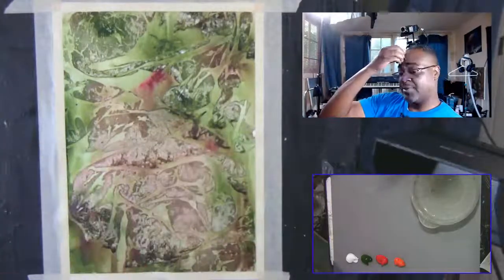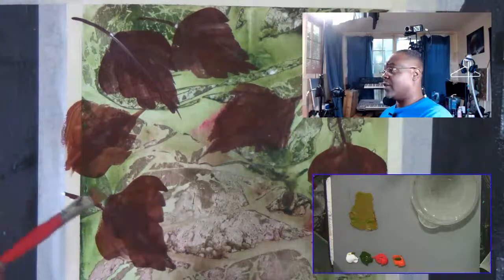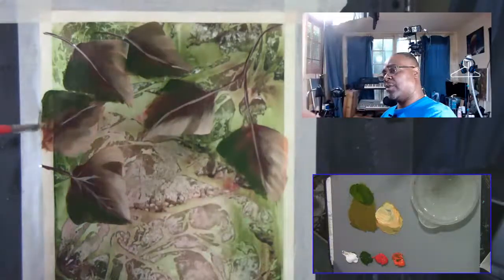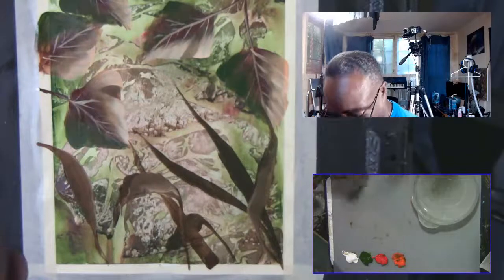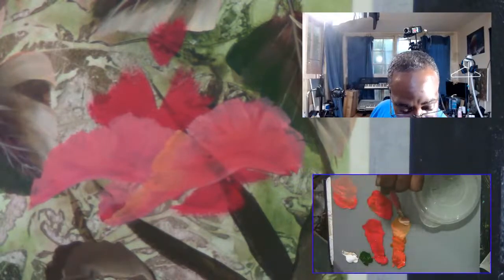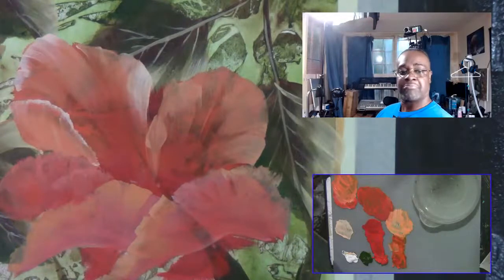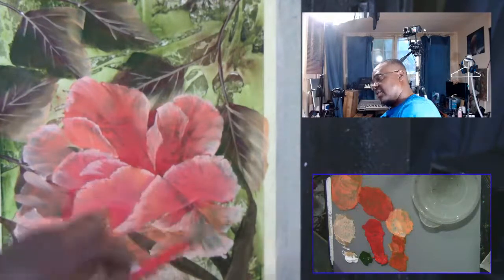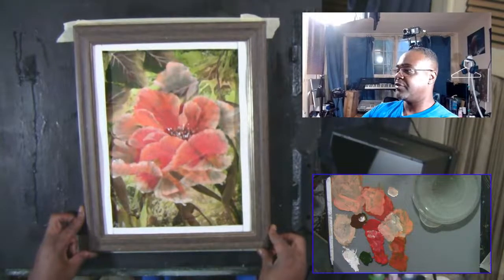"CRIMSON GHOST ROSE"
Painting a flower with transparent petals